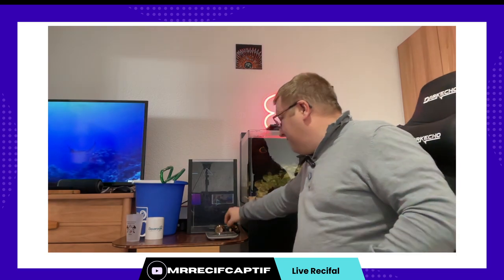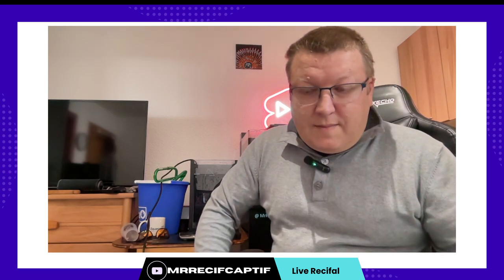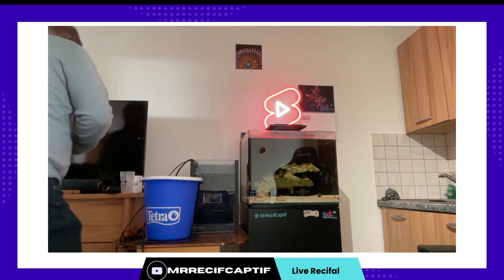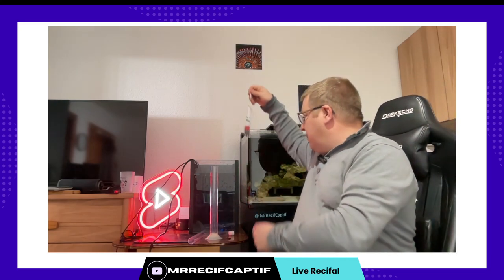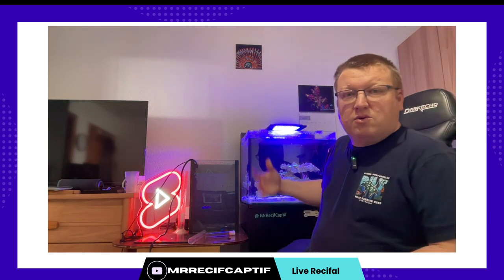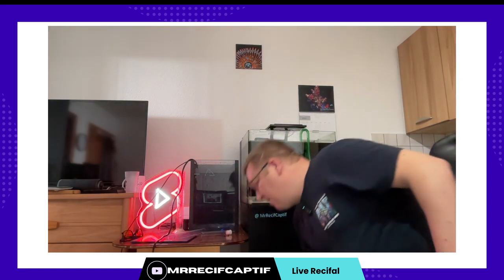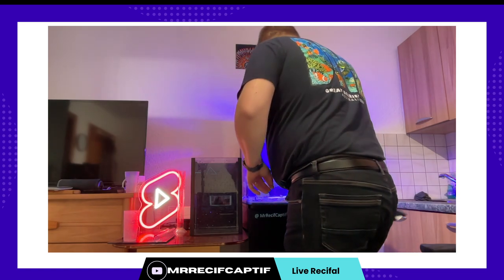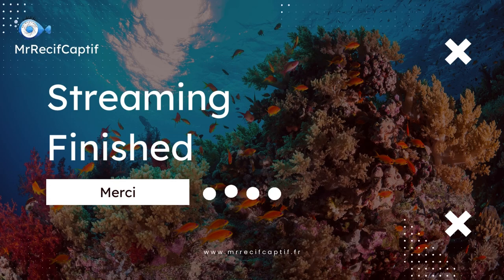Redif Live discussion et changement d'eau sur le nano Blue marine 90 Complet sans les bugs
( LE TIPEEE A POUR BUT D'AMELIORER LE MATERIEL POUR LES VIDEOS)

(Casquette, t-shirt, vêtement et accessoires)

►Vous pouvez nous soutenir via vos achats Amazon (gratuit & transparent pour vous) :